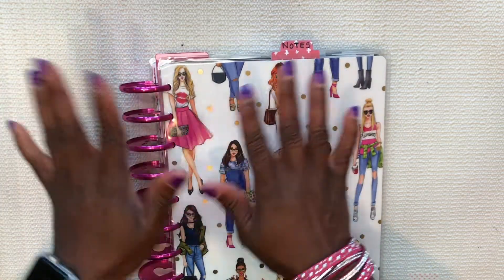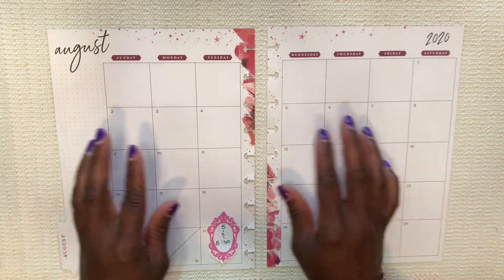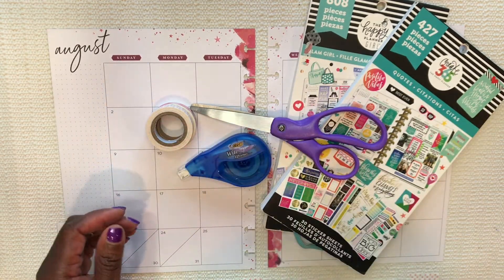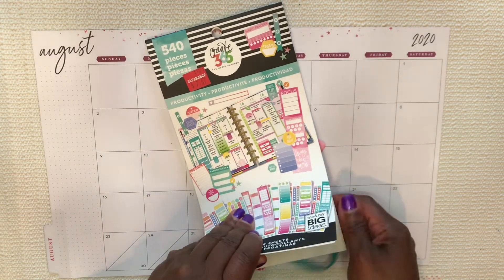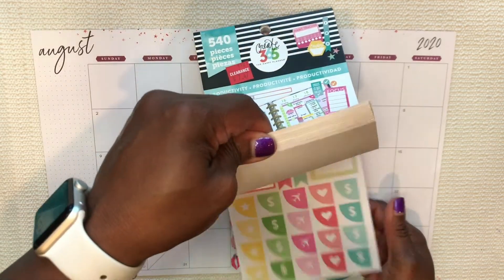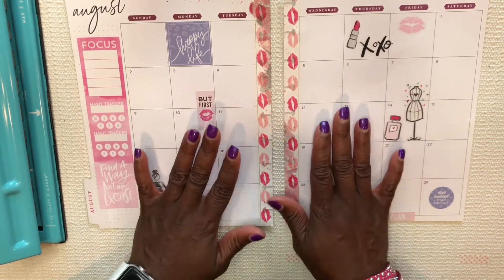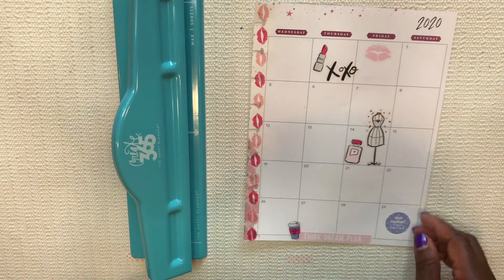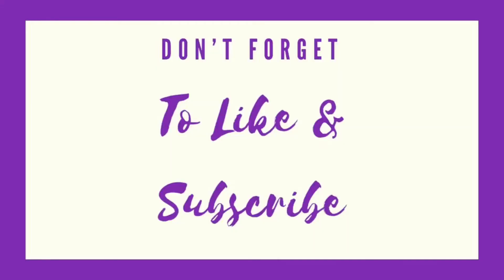HAPPY PLANNER CLASSIC ... PLAN WITH ME ... AUGUST MONTHLY SPREAD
PLANNER WITH A PRAISE - "A place to explore planning and craft room organization." Please share your thoughts by commenting below. What you think is important to me.

Hi everyone its Charyl (Sha-rel). I can't believe AUGUST is here. In today's video I'm desperately trying to figure out the best way to decorate my Happy Planner CLASSIC. I'm creating the monthly spread for August 2020 in my PERSONAL PLANNER. IT WAS TOUGH BUT I GOT THROUGH IT!!!
 ~Peace & Blessings.

STICKERS USED IN THIS VIDEO:

* HAPPY PLANNER GLAM GIRL STICKER BOOK
* HAPPY PLANNER QUOTES STICKER BOOK
* HAPPY PLANNER PRODUCTIVITY STICKER BOOK

ADDITIONAL PLANNER SUPPLIES:

* WASHI TAPE
* X-ACTO KNIFE
* SCISSORS
* BIC CORRECTION TAPE RUNNER